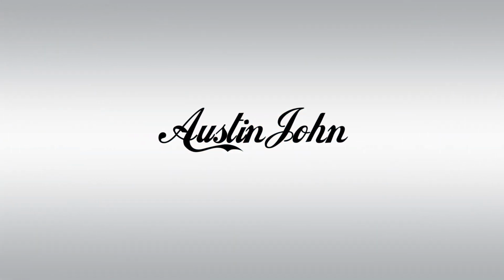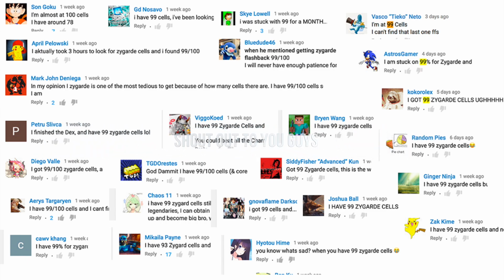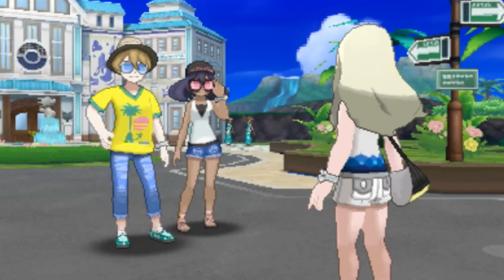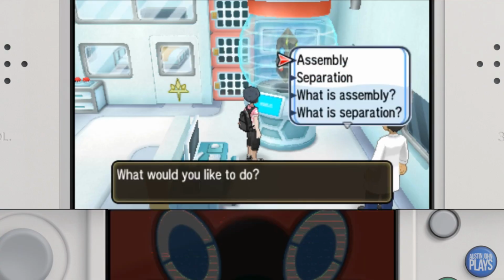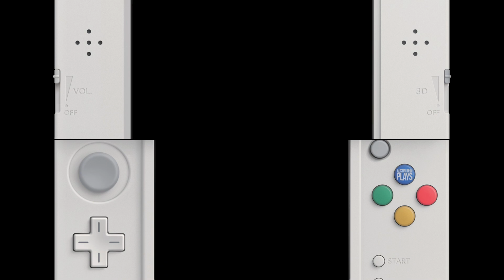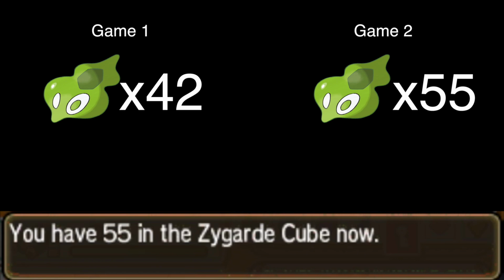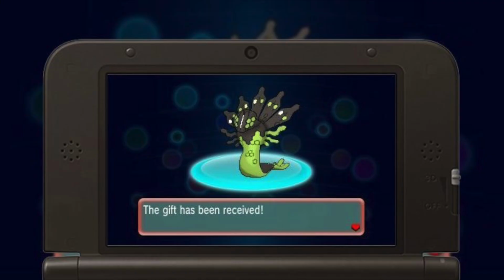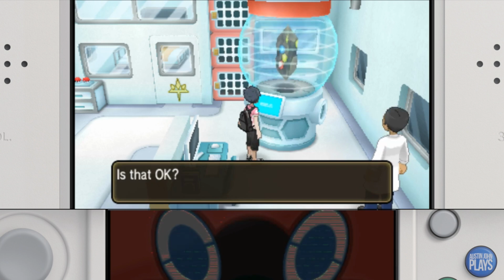How to Get 100% Zygarde Complete Forme in Sun and Moon | Austin John Plays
Pokemon Sun and Moon, how to EASILY get Zygarde 100% WITHOUT finding all of the Zygarde Cores and Zygarde Cells.

Austin John Plays here and I'm going to be going over how to EASILY get the Ultra Rare 100% Zygarde Complete Form in Pokemon Sun and Moon... WITHOUT FINDING ALL OF THE CELLS! I don't think a lot of people read this description. Especially when it's in a big paragraph. But if you are right now. Shout out to you! Oh, and if you transfer over your Zygarde When pokemon Bank update happens, you'll get it even easier.

►►►We are doing a Pokemon Giveaway until Pokemon Bank is released!

Pokémon Sun & Pokémon Moon are the first set of Generation VII Pokémon games, coming for the Nintendo 3DS worldwide in 2016. Not much is known about these games yet, but they will come worldwide in 2016 and contain the addition of Chinese to the languages

In addition to this, there's the capability of receiving data from Pokémon Red, Green, Blue & Yellow through Pokémon Bank into this game.

The game is to be set in the Alola Region, where there are numerous New Pokémon. It contains various improved graphical mechanics, as well as the return of trainer customization.